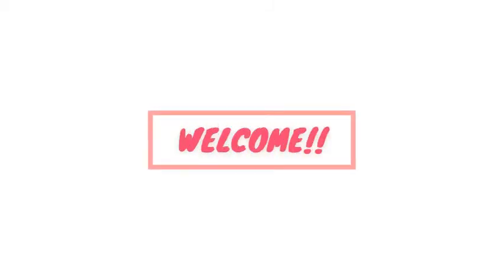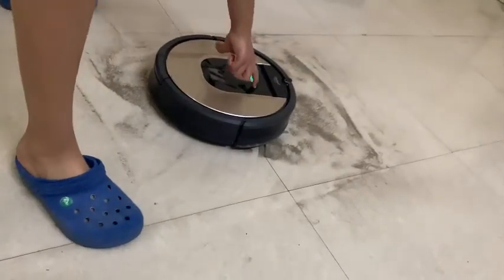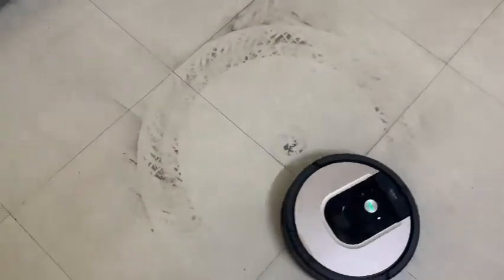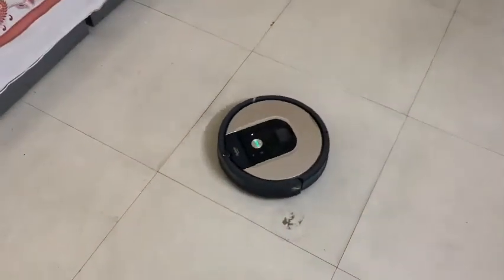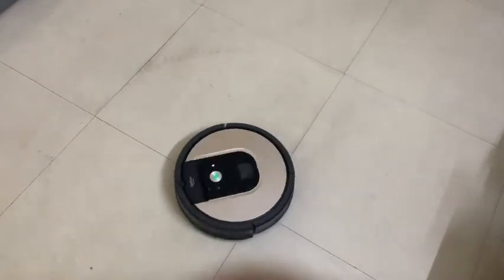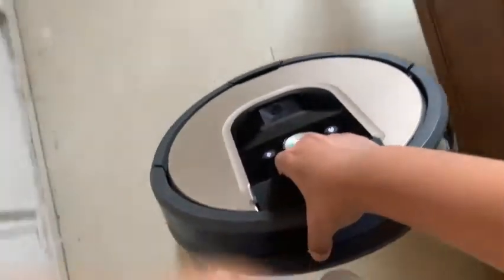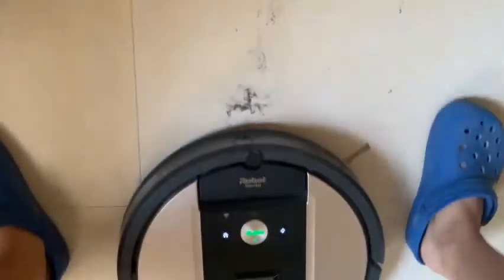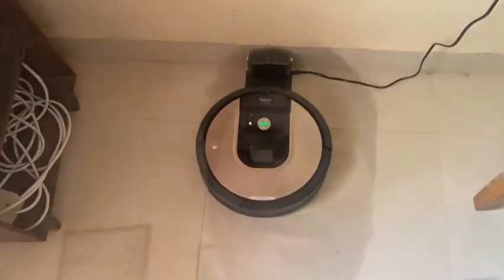IROBOT 976 PICK UP AND SPOT CLEAN FULL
IN THIS VIDEO I AM SHOWING HOW NICELY THE ROOMBA OR IROBOT 976 PICKS UP FINE DUST LEFT BEHIND WHEN I DUSTED ONE OF MY FOOT MATS
IF YOU WANT TO BUY THIS FROM THE VERIFIED SELLER CLICK ON THIS
AND YOU CAN CONNECT THIS WITH BRAVA M6 (A MOPPNG ROBOT)
YOU CAN BUY VIRTUAL WALL BARRIERS SEPRATLY
THIS VIDEO DOES NOT INCLUDE PAID PROMOTIONS
THE OVERALL PERFORMANCE IS 100 STARS